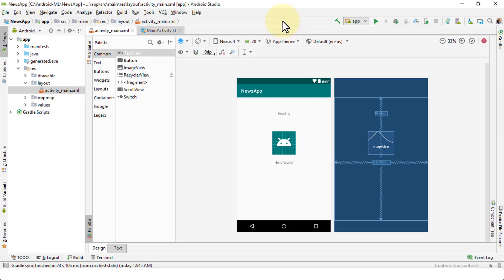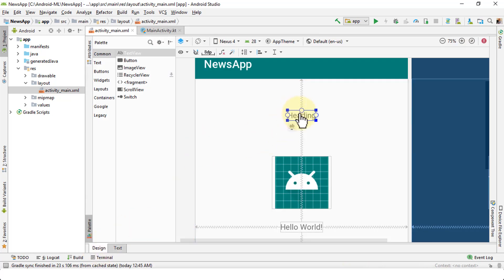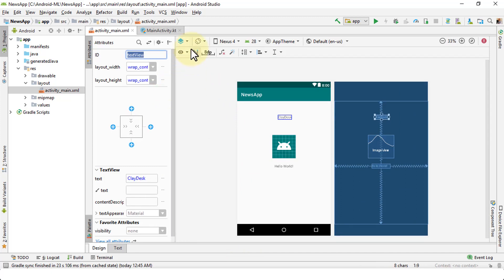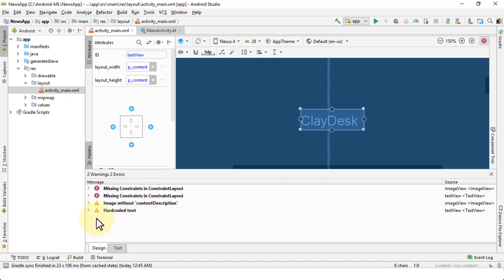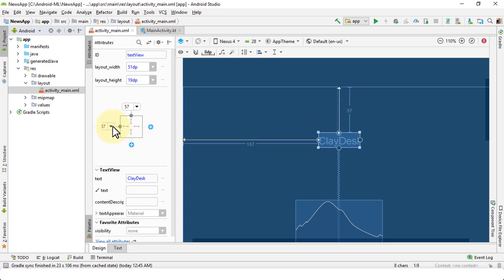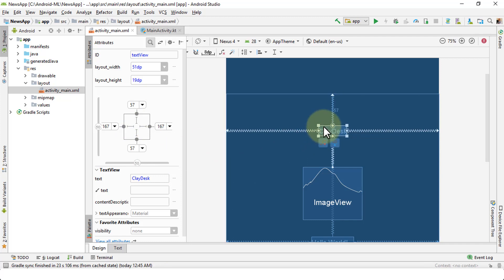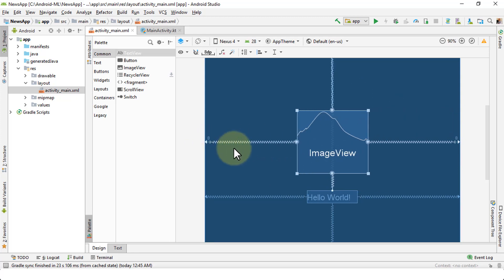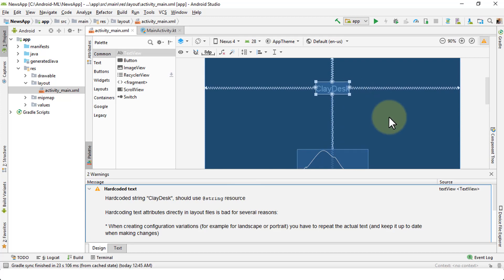Working With ANDROID TEXT VIEW | Learn In 5 EASY STEPS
In android, TextView is a user interface control that is used to set and display the text to the user based on our requirements. In android, we can create a TextView control in two ways either in XML layout file or create it in Activity file programmatically.

1. (FREE Course List) Get a FREE Course.

2. **For FREE WEB HOSTING** by ClayDesk.